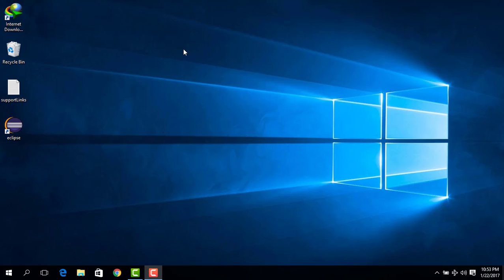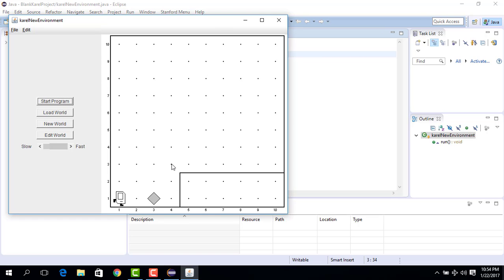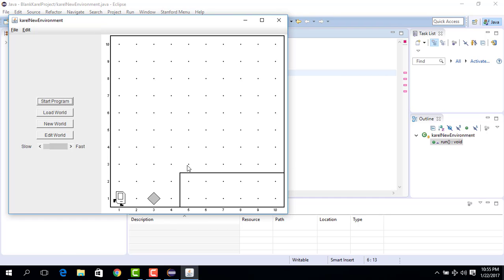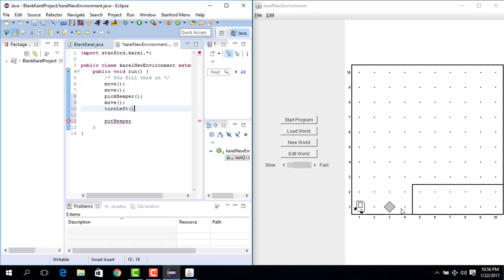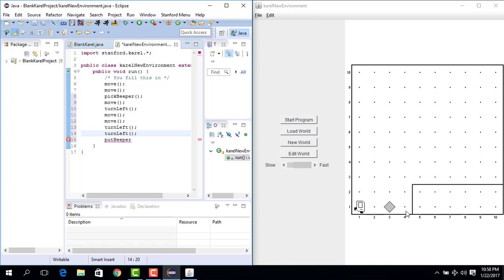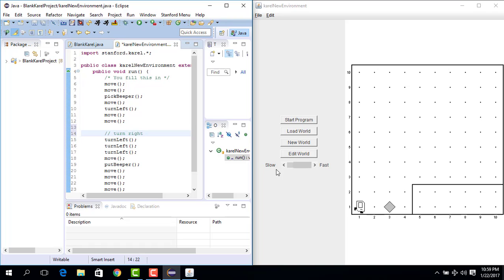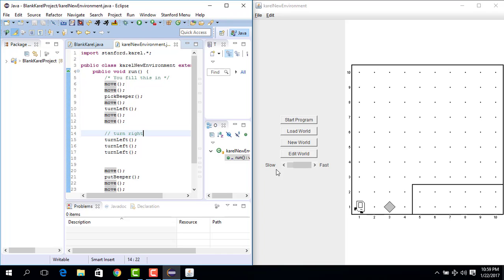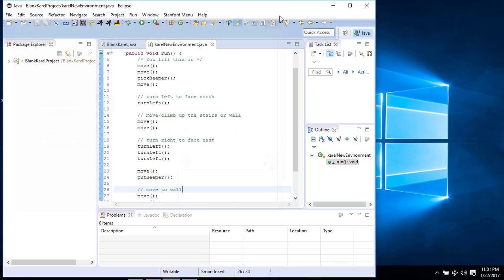First Karel Program in Stanford Eclipse IDE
This problem statement that we are trying to solve using Karel was adapted from Stanford Book on Karel and also the course CS106A by Dr. Mehran Sahami.

However, we do significantly modify the approach to solving this problem.